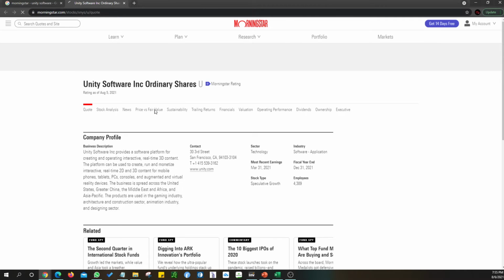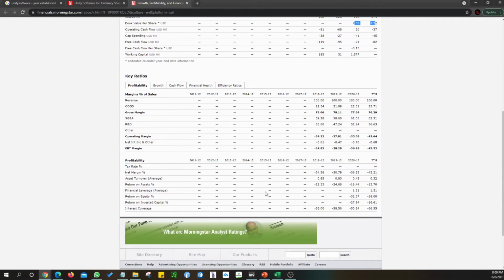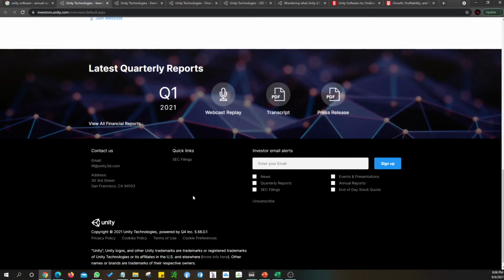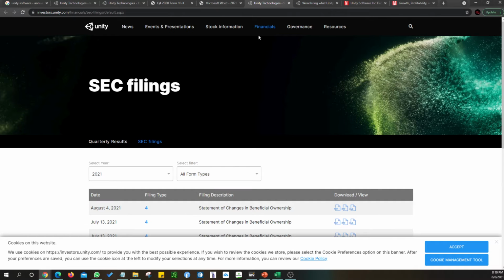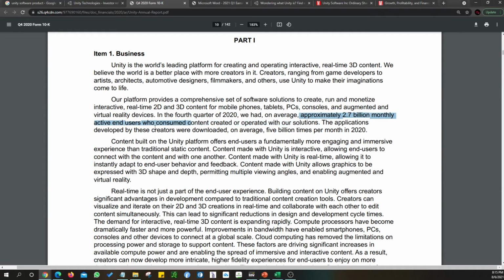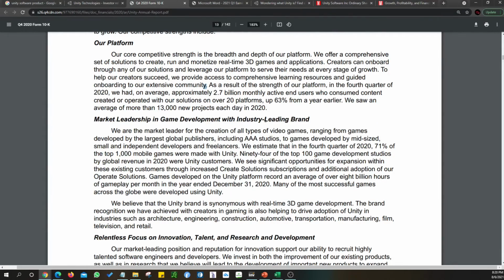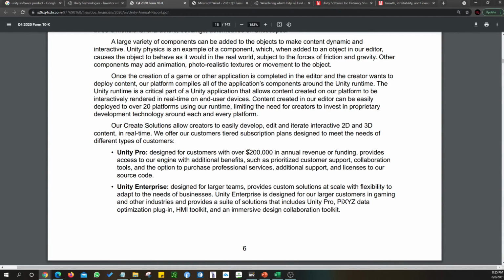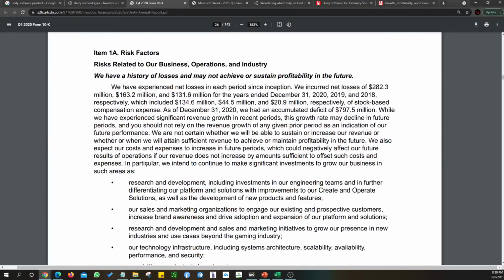UNITY SOFTWARE INC Business Analysis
Unity Software: The Platform For Massive Growing Industries?

Unity also has a dominant position as 71% of the top 1,000 games in the iOS App Store, and Google Play was made with Unity. Do you want to Google if your favourite game created using unity?

There is great opportunity for growth in Unity. How?! Give me your thoughts.

Why not learn a thing or two about their business as well!

Don’t know how to invest? We can help! Comment to show your interest.